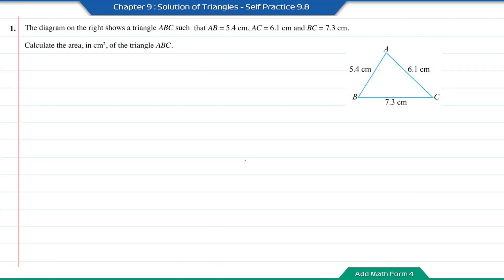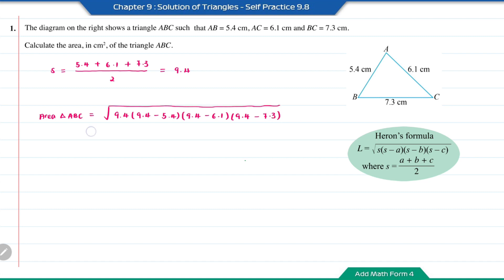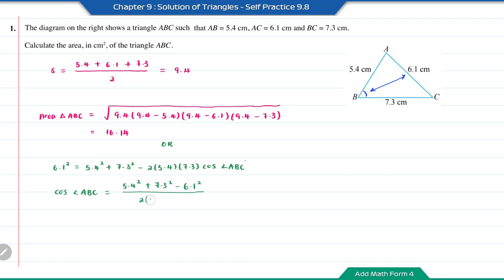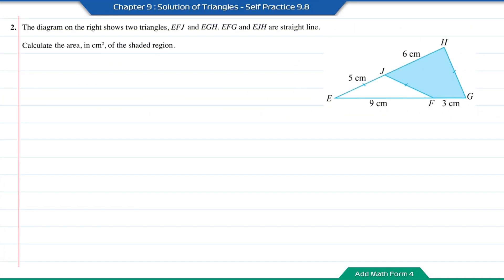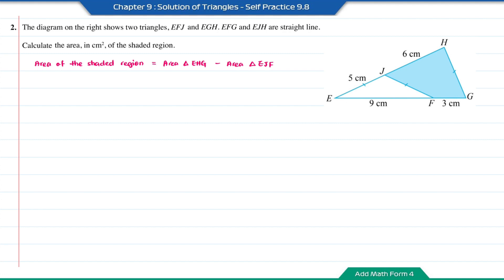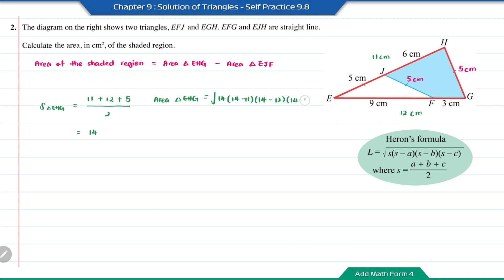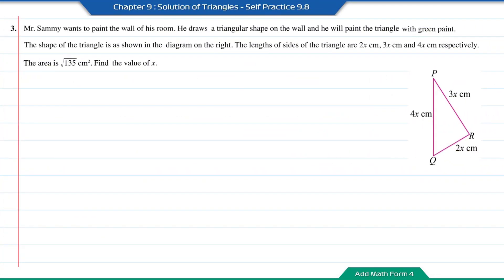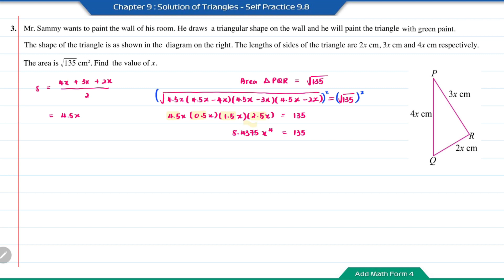Add Math Form 4 - Chapter 9 : Solution of Triangles - Self Practice 9.8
Determine the area of a triangle using the Heron’s formula.

Question 1 - 00:00
Question 2 - 03:04
Question 3 - 06:09